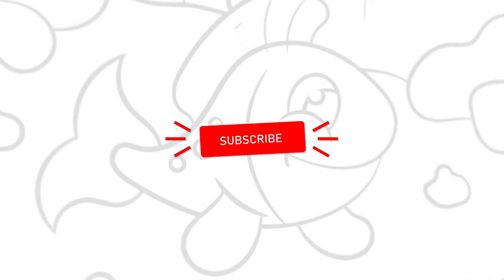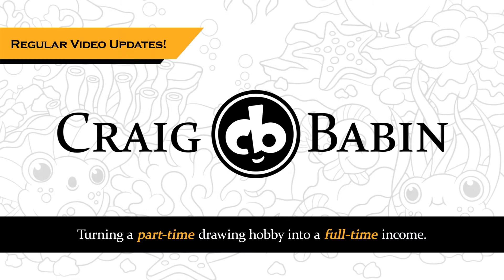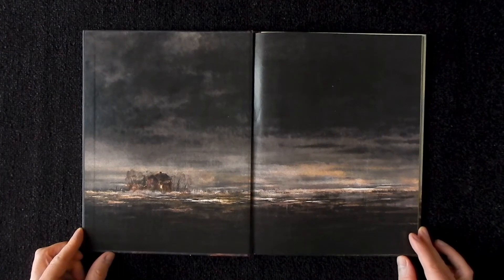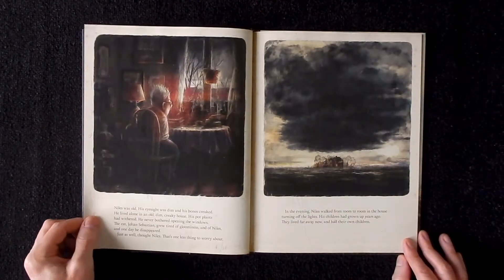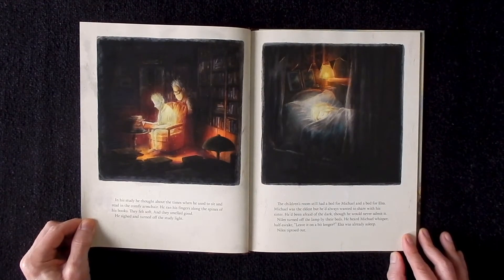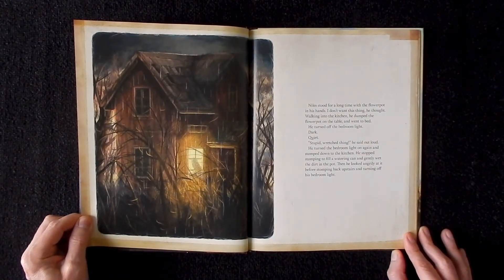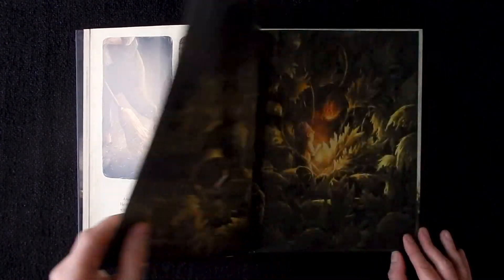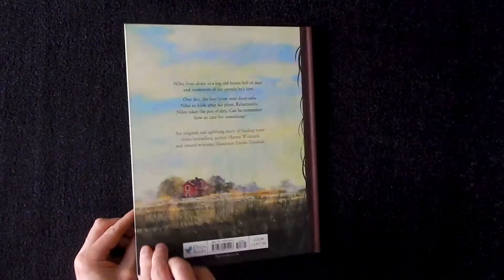The Art of Emilia Dziubak | Art Book Reviews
In this video, I’m going to be reviewing a children’s picture book that was drawn by one of the most incredible illustrators working in the industry today, Emilia Dziubak. And why am I reviewing a children’s picture book you ask? It’s because some of my favorite artists have yet to publish a portfolio style art book and I wouldn’t want you all to miss out on the amazing art work being created by these incredibly talented artists.

If you’d like to purchase a copy of my The House of Lost and Found, you can find it here:
Amazon US

Creative Fabrica:
1 Year All Access, Unlimited Downloads for $4.99/mo ($288 Savings!!!)
-- or --
Subscription Renews at $9/month (70% Savings!!!)

Audible:
1000's of Self Help, Inspirational, Motivational and Educational Audio Books